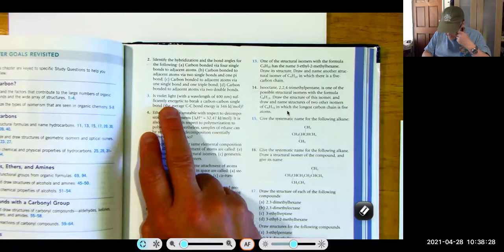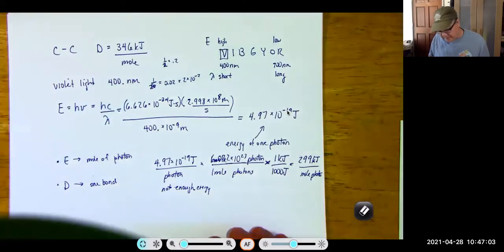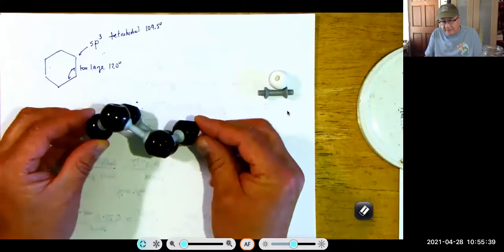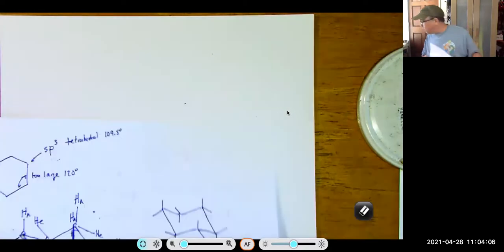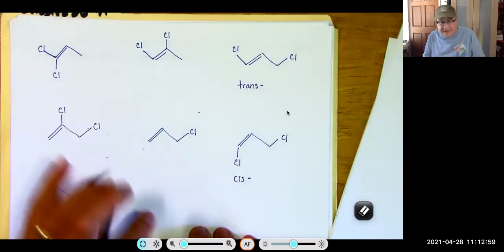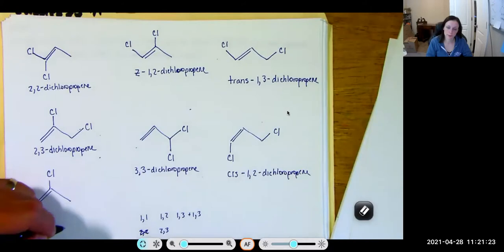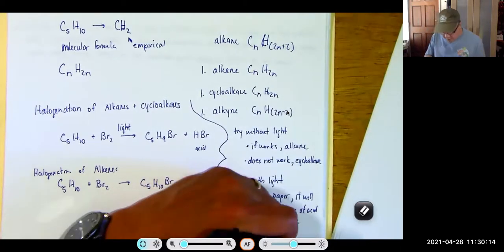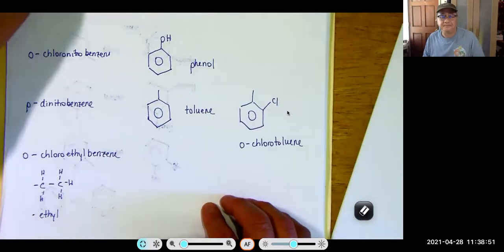Chem 1A Morning 04 28 21 Carbon Problems 3,21,36,38,40